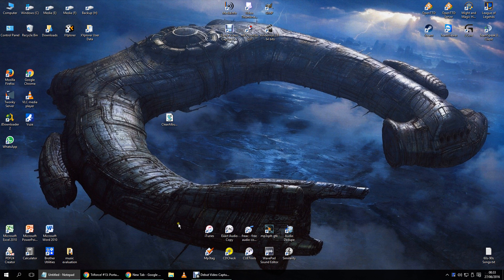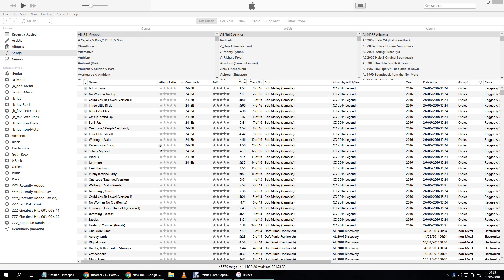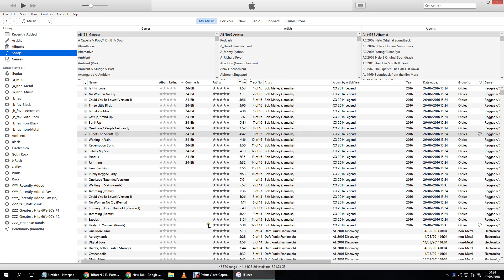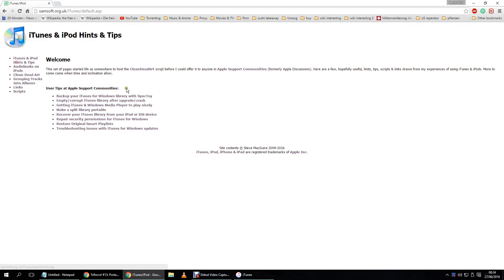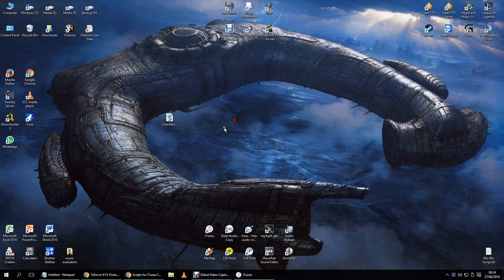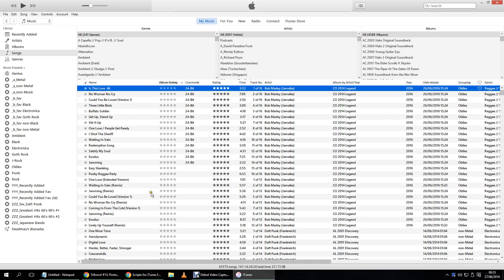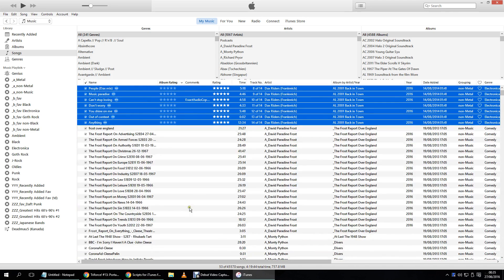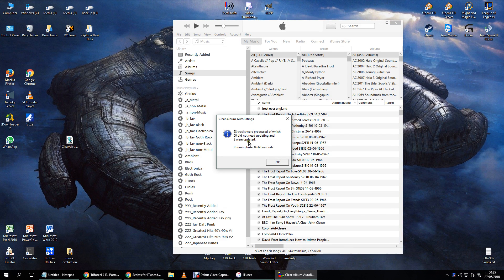Batch Remove all iTunes (Windows) Album Ratings / grey stars at once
In this tutorial I will show you how to remove ALL grey stars a.k.a. computed Album Ratings from the Windows version of iTunes at once without having to remove them manually one by one.

I am not the creator of the vbs file which I am using in this tutorial and I am not the owner of the site from which I've downloaded the vbs File.